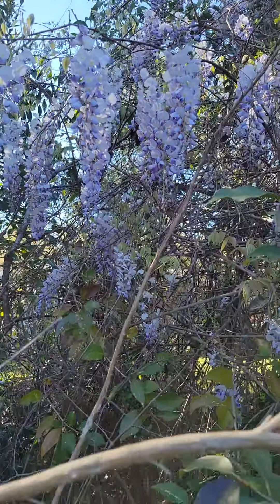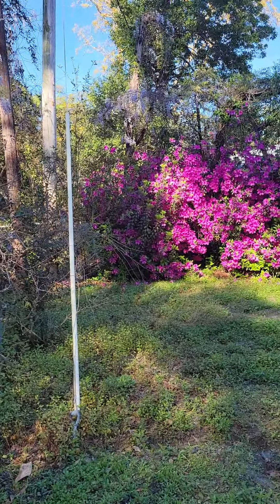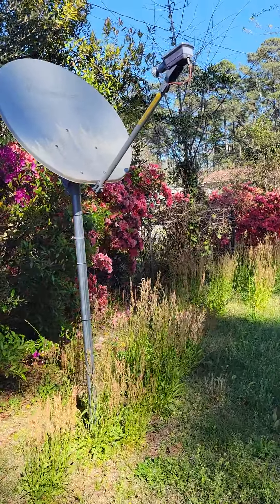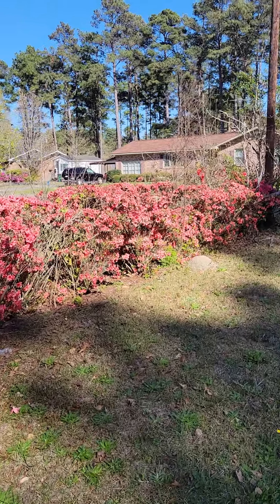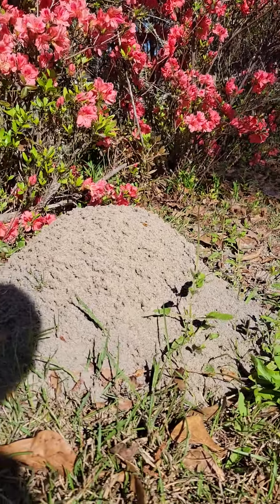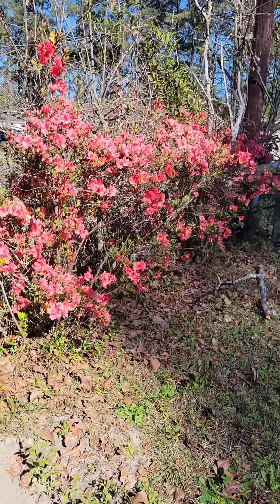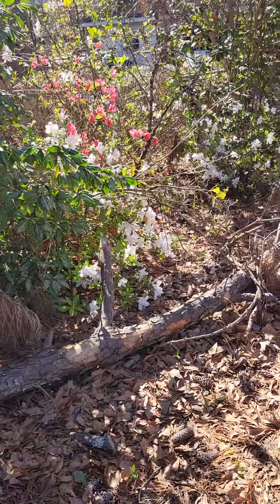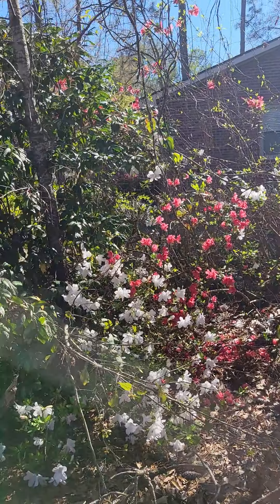I Love The Low Country Of South Carolina - So Beautiful, So Pretty. Wild Azaleas Grow Everywhere.